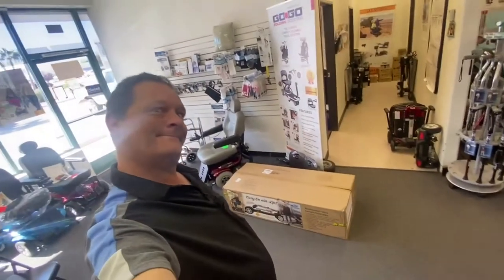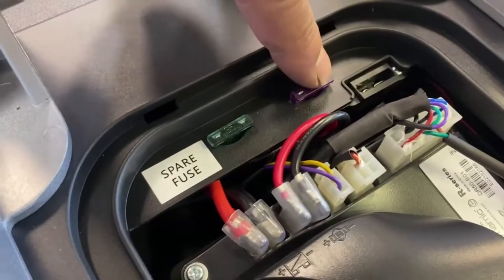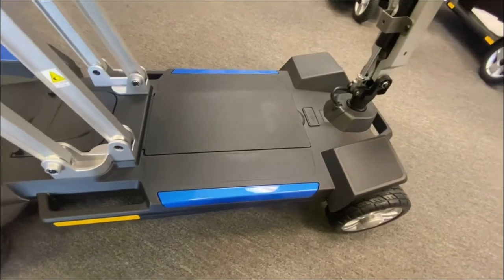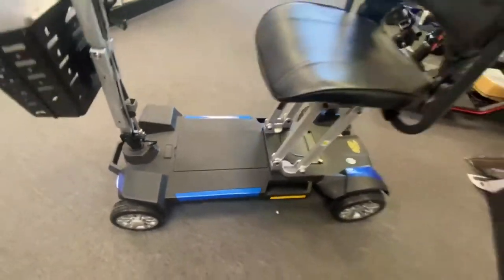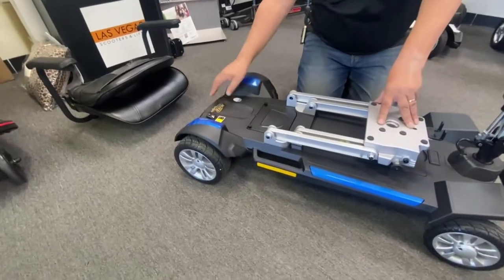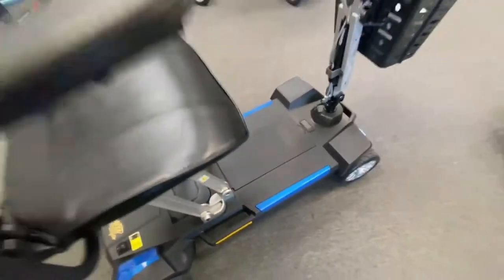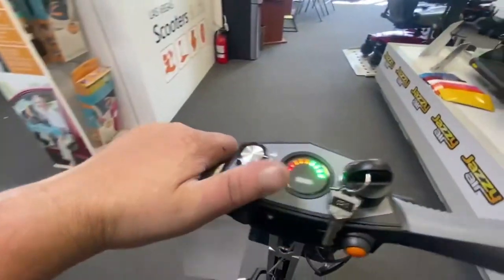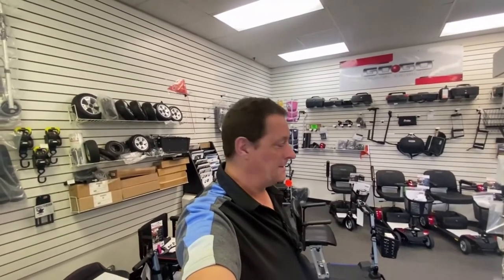Part 6 Folding Scooters Golden Buzzaround Carry On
Part six in the series of reviews on lightweight folding scooters. This time we bring you the Golden Technologies Buzzaround Carry On, and in this video we’ll show you all the features, functions and some of the specifications of this folding scooter including how to set up the scooter when you receive it.